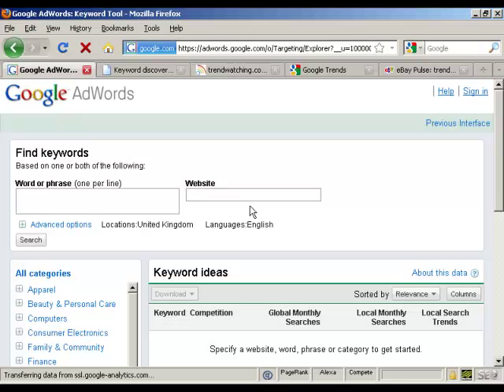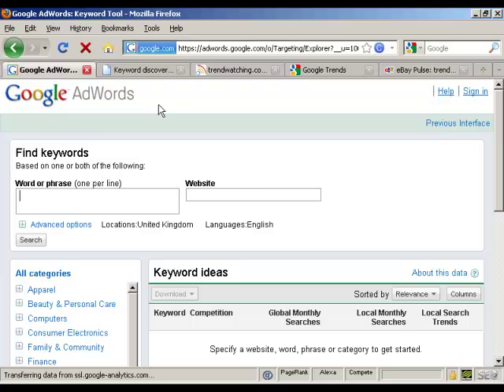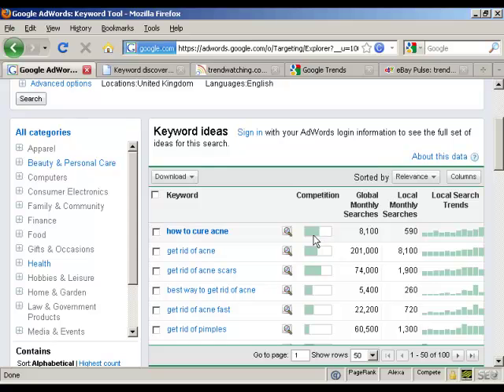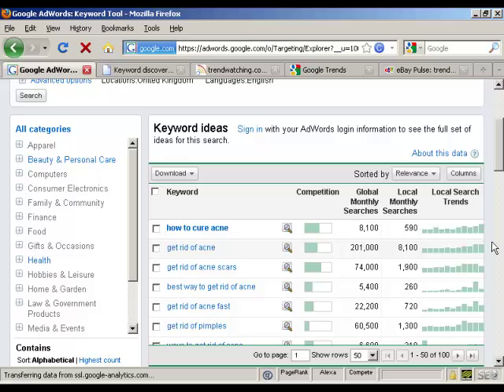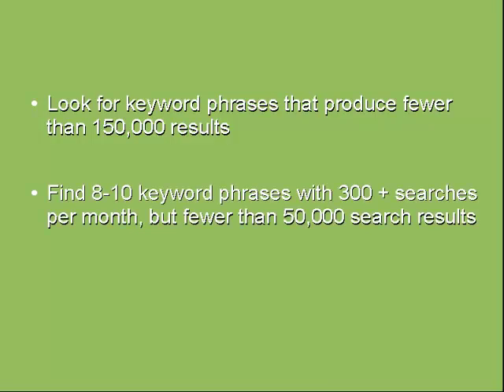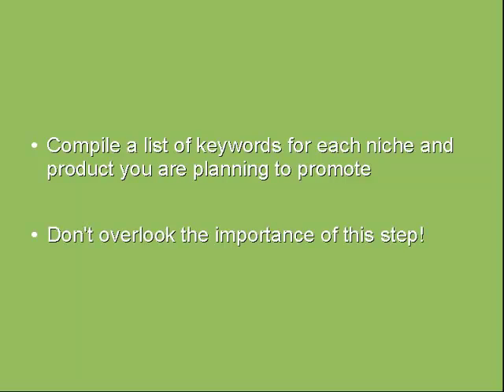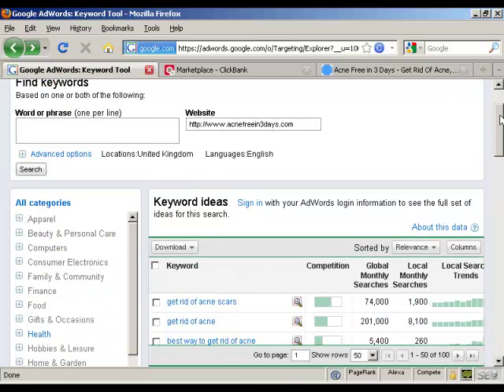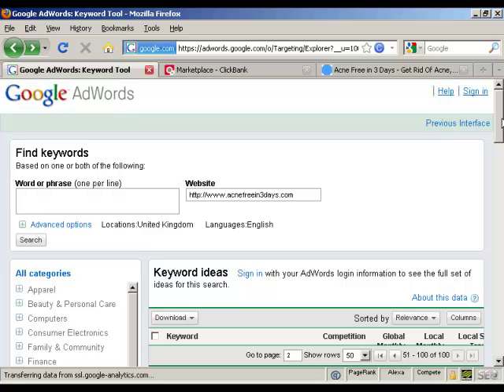Affiliate Marketing Profits - video 3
Read eBooks using the FREE Kindle App: